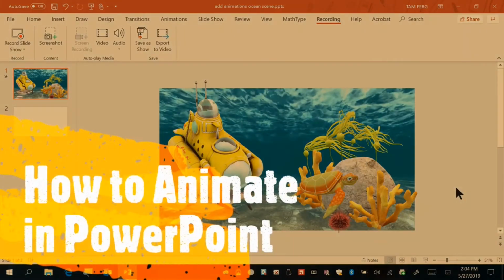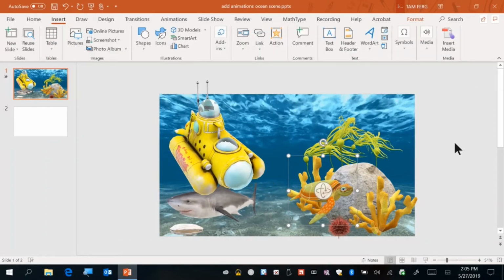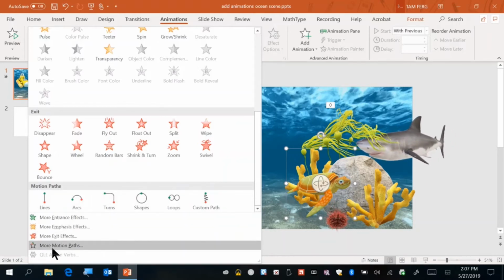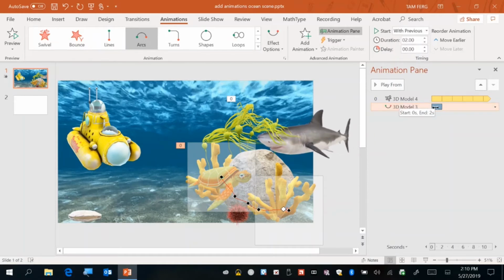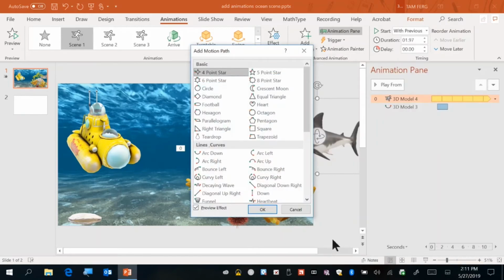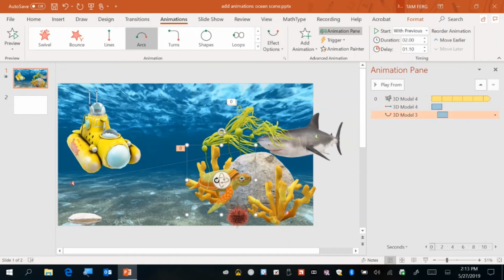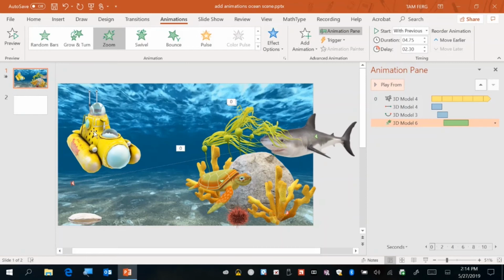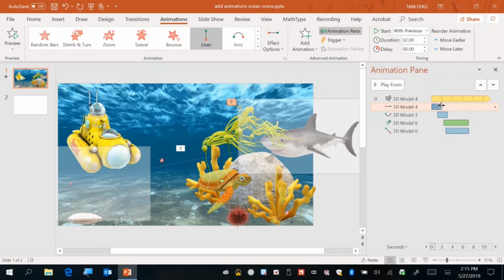Use Animations to tell a story in PowerPoint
Incorporate images, gifs, video, 3D models into PowerPoint to make a visually appealing slide presentation.  Animate them to tell a story.